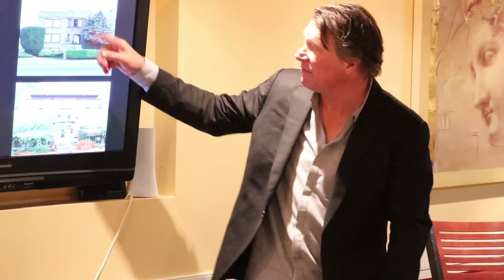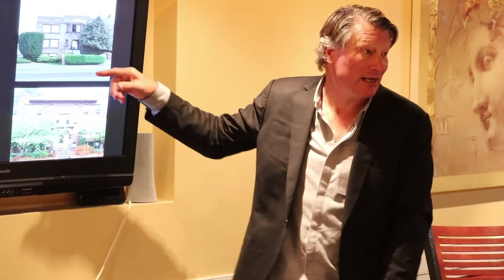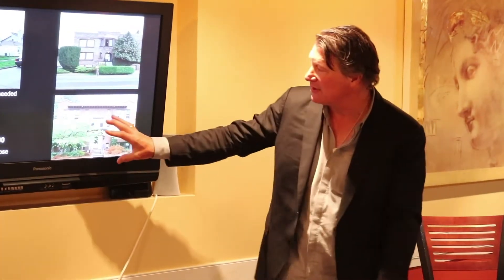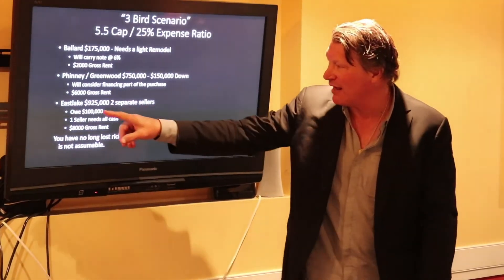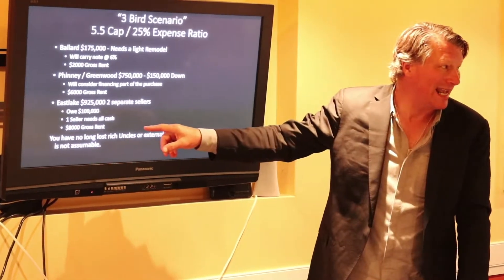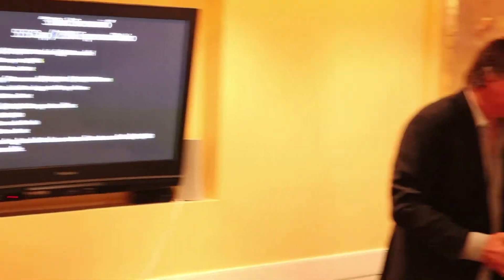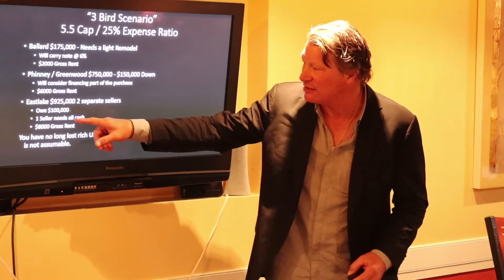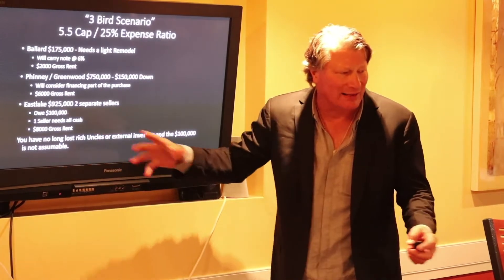How to Buy Multiple Investment Properties with One Mortgage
Want to really learn how to buy multiple investment properties with one mortgage? Or what the real definition of a blanket mortgage is? Buying two houses with one mortgage? Has the deal of a lifetime come and you need to grab the opportunity? Greg Pinneo is one of the top real estate investors in the country with over 40 years of real estate investing experience.  When it comes to creative financing their are few who can do it better than Greg.